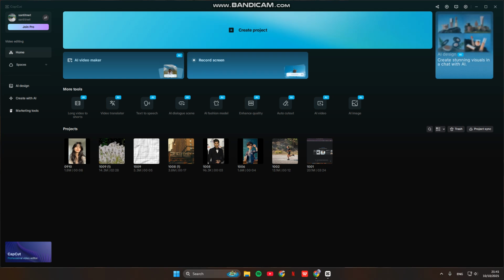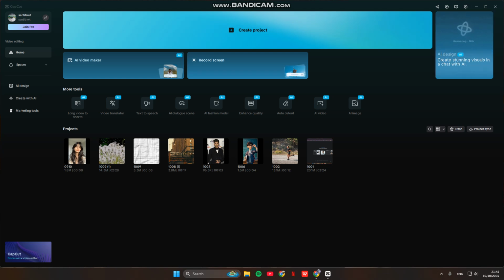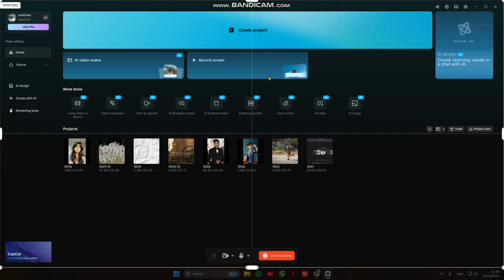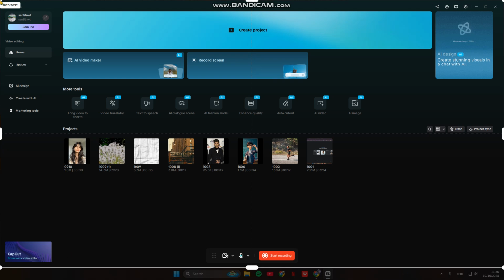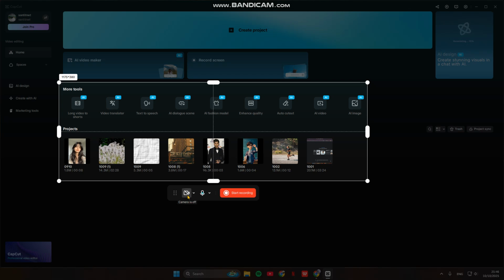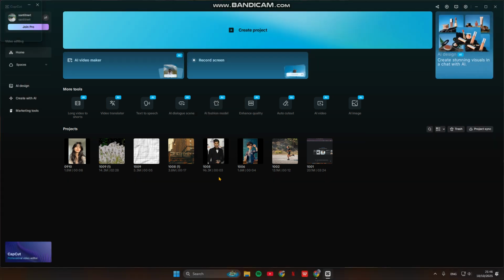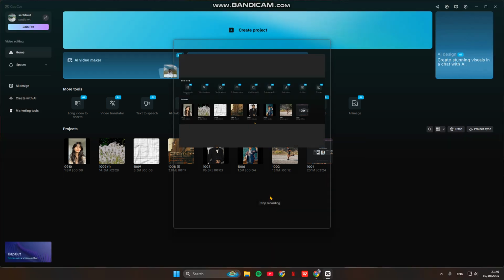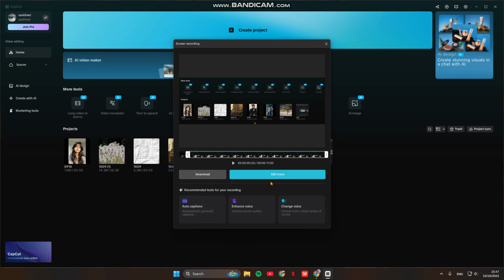CapCut Secret Tool Exposed! - How to Screen Record on CapCut PC Tutorial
Want to record your PC screen without extra apps? 🎥 This guide shows the hidden CapCut screen recorder in action!

🔥 Easy steps to capture gameplay, tutorials, and more
💡 Edit, trim, and add voice enhancements right inside CapCut
🚀 Perfect for YouTube, TikTok, and creators on PC